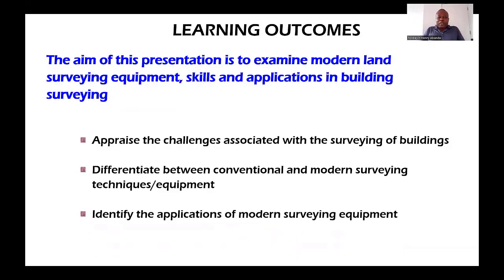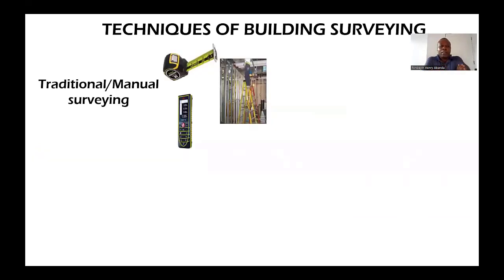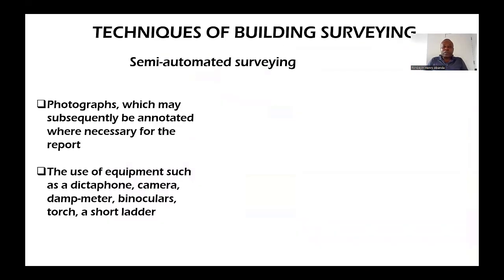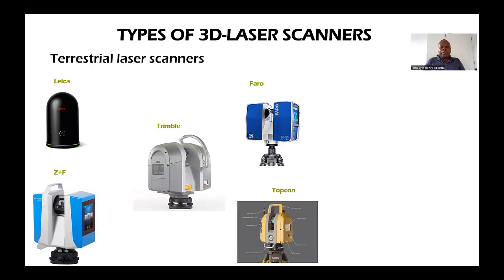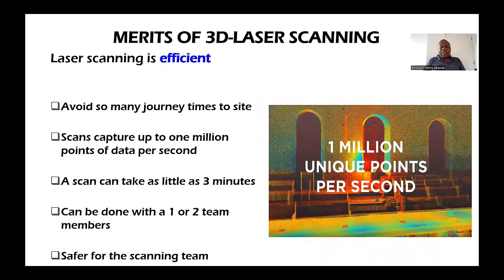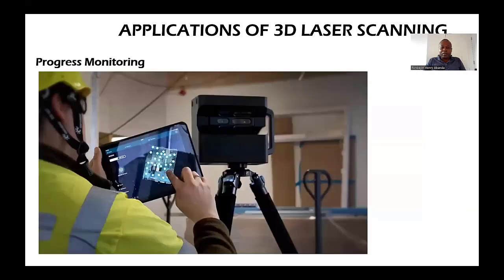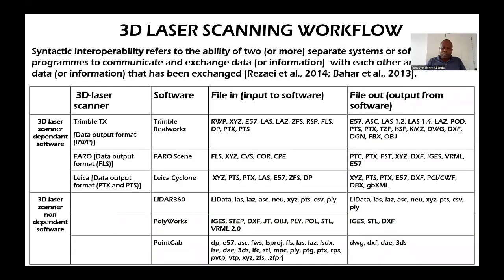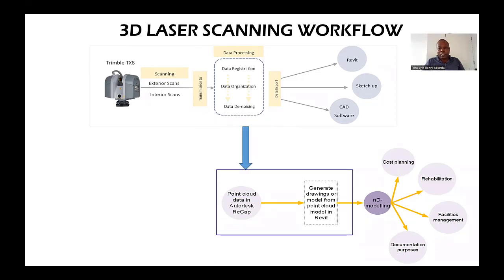Emerging digital techniques for building surveying: Laser scanning